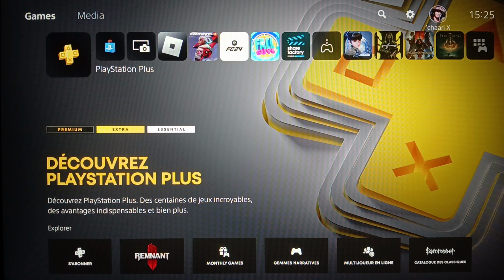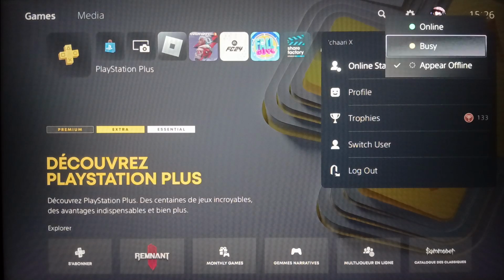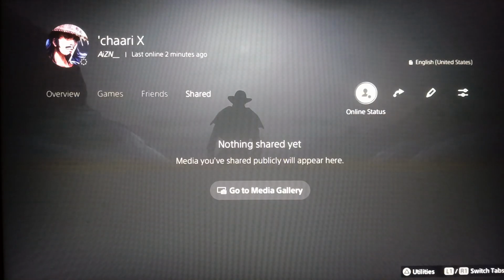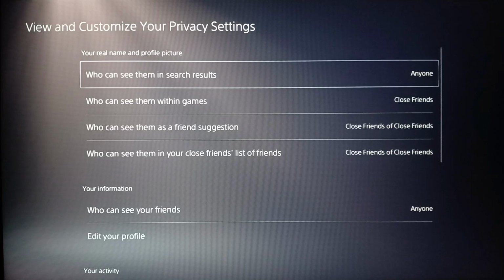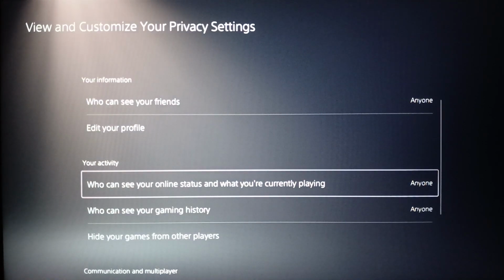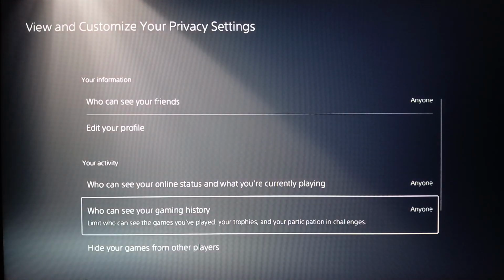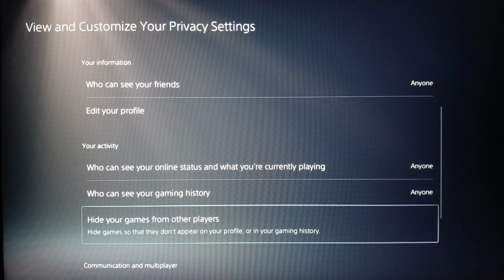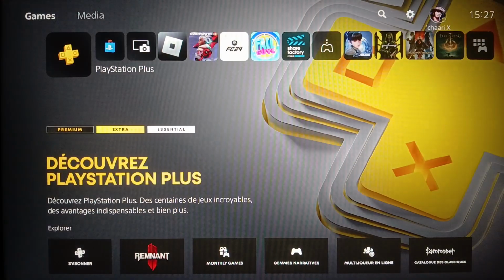How To Fix Online Status Unavailable On Ps5 Tutorial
Today we talk about fix online status unavailable on ps5,playstation network,ps5 network settings